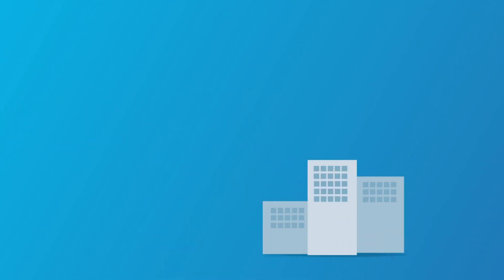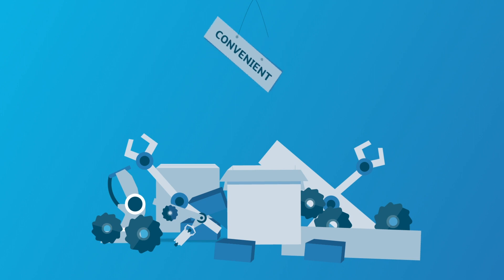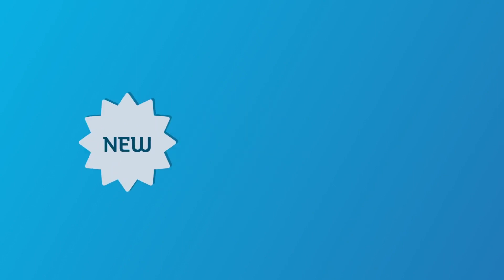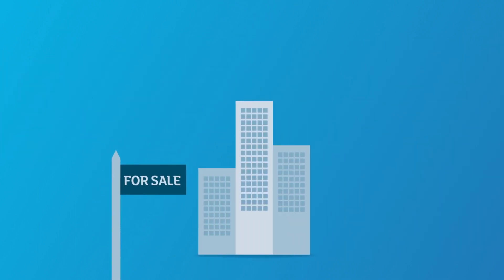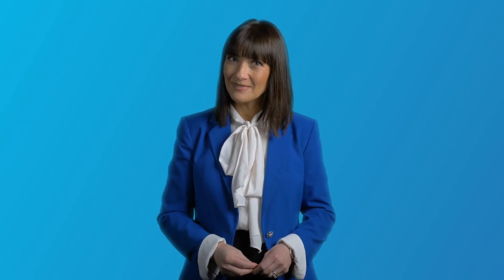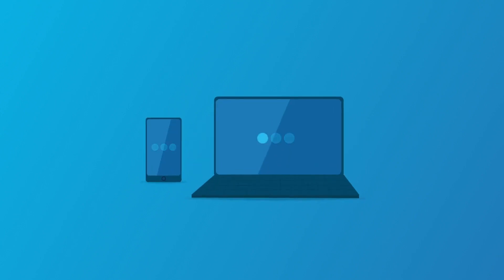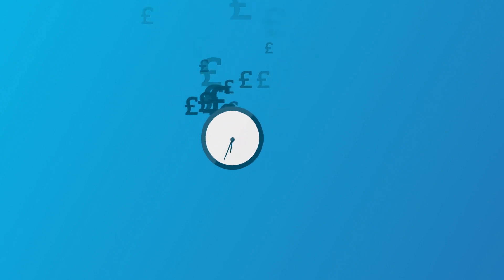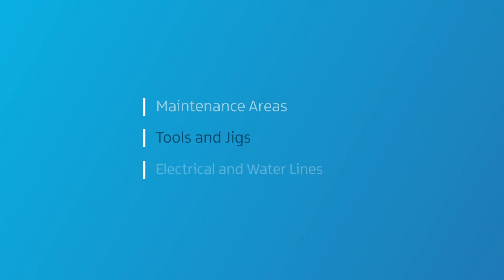Plant Layout Tutorial - Chapter 2: The importance of good plant layout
In this chapter we will examine why you should think about plant layout and why it is important. Workplaces just develop around us. As we add processes, make space for storing raw materials, or create buffers against unexpected demand, introduce new processing stages, equipment we put them in a convenient place but this may not be the most efficient.